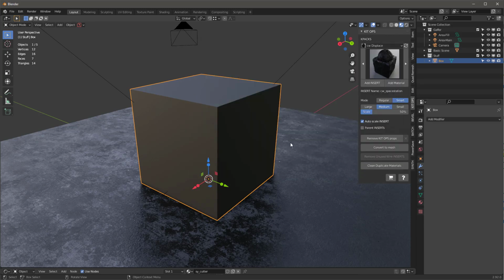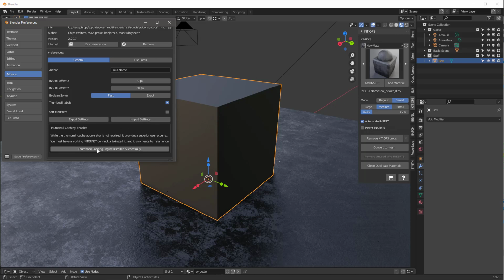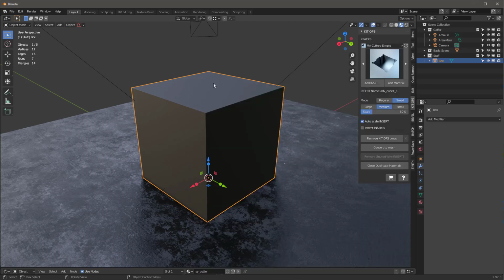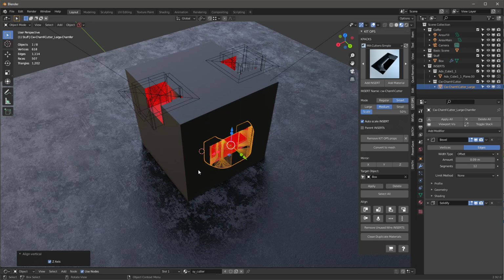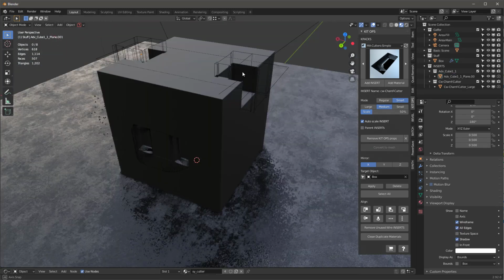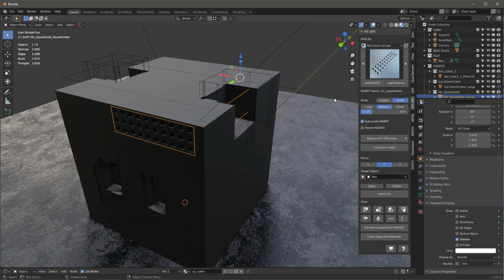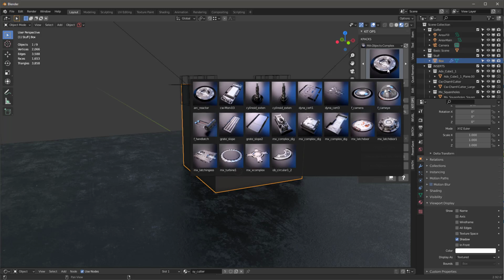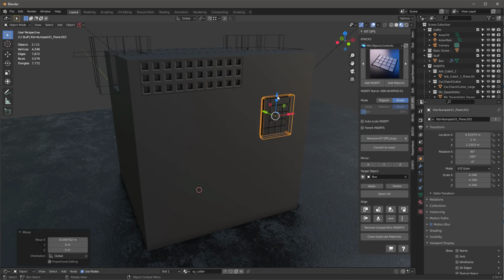KIT OPS FREE + PRO: bronson edition BIG NEWS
INSTANT THUMBNAILS! Plus FREE version has all new features! Check it out.